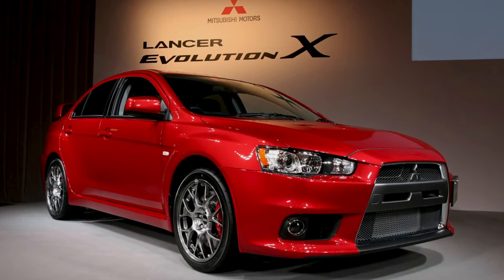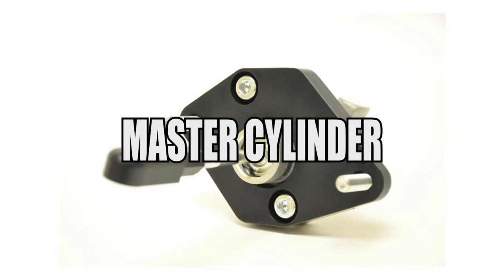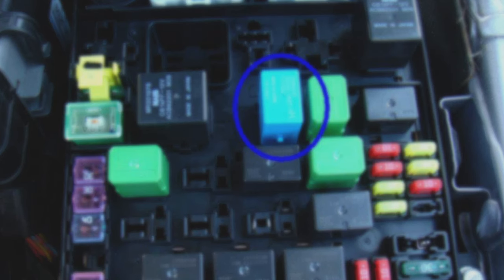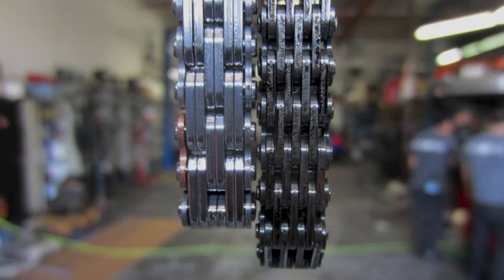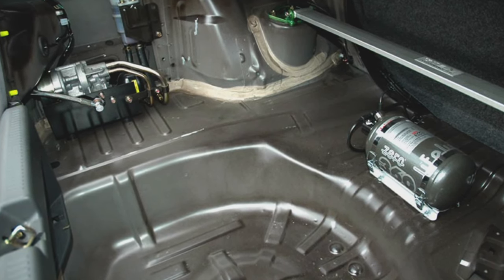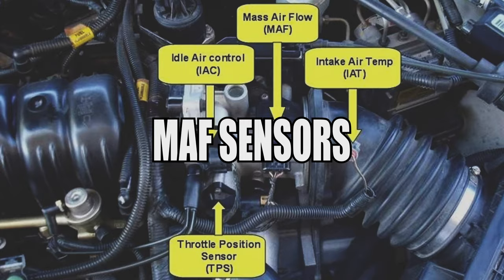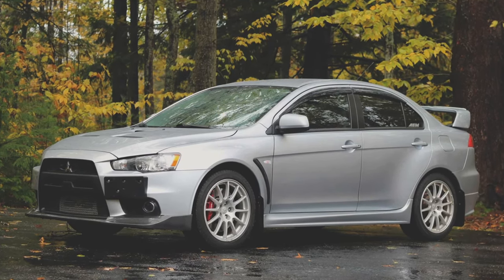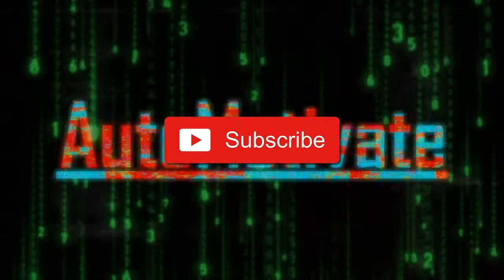Watch This Before Buying a Mitsubishi Evo Lancer 2008-2015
If you have or wanting to buy a Mitsubishi Evo X, then watch this first! I break down the common issues and reliability to help you diagnose certain issues you may have or better educate you on your future purchase.
The Evolution X is a great car however, it does have its fair share of issues.

Youtube.com/Automotivate